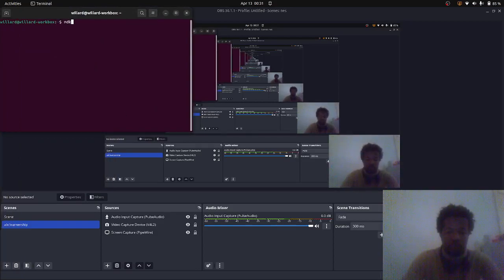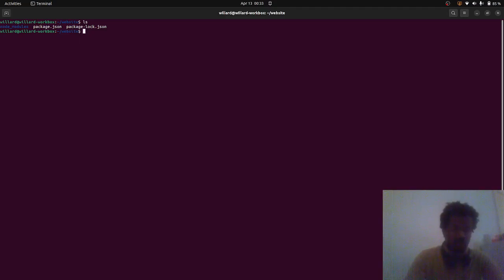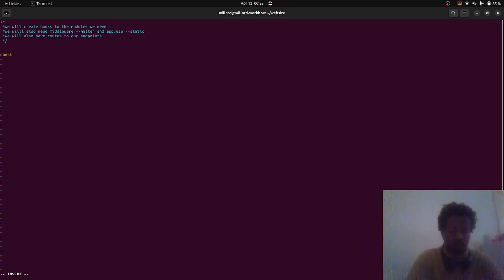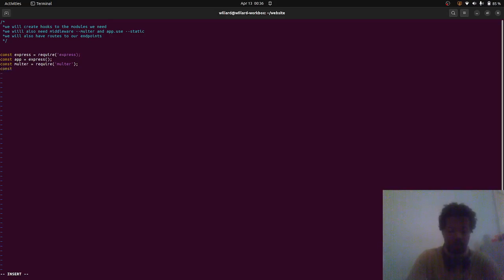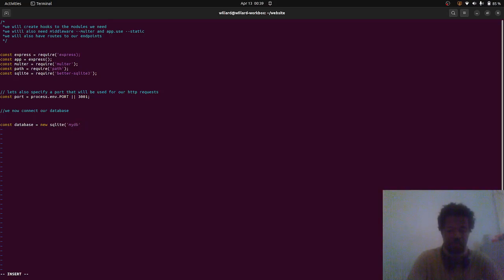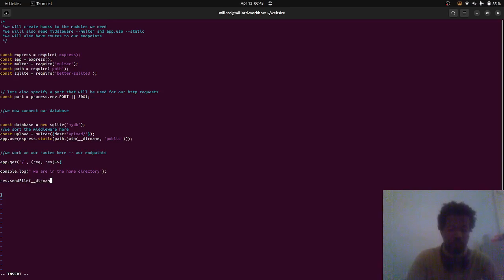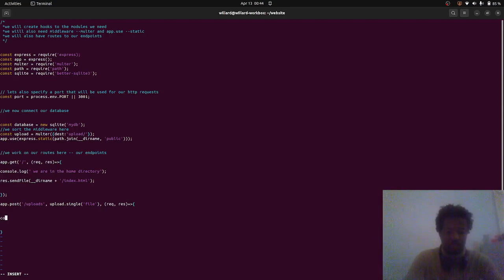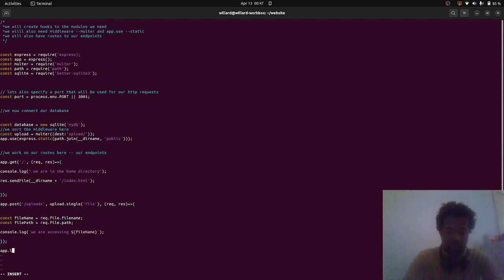PORTFOLIO PROJECTS -FullStack website...NODE.JS EXPRESS, HTML , CSS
We are building a resume using projects at this point...we start with a fullstack website of express, sqlite, html and css...